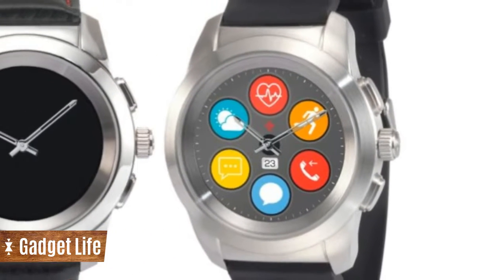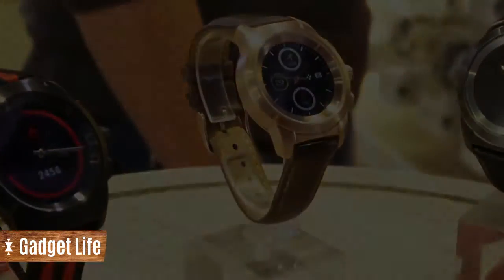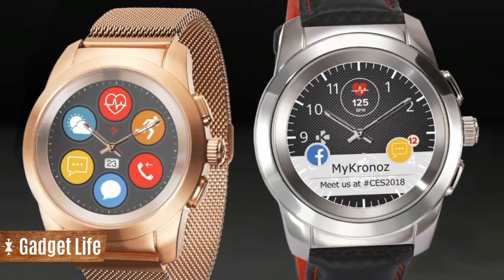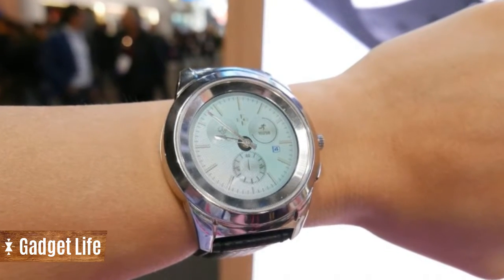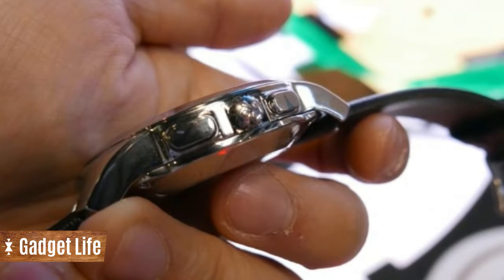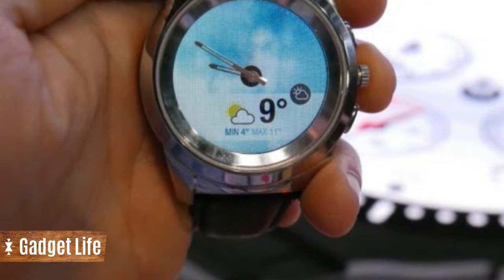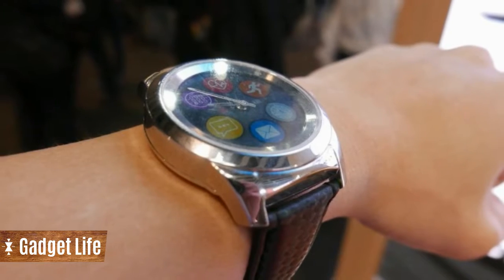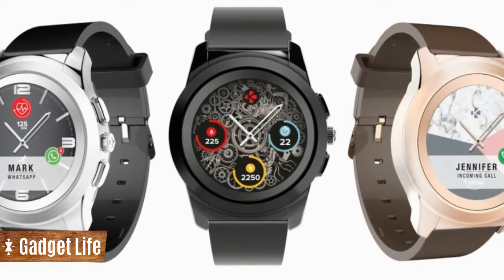The first touchscreen smartwatch with analog watch hands will be on sale soon - Gadget Life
The first touchscreen smartwatch with analog watch hands will be on sale soon

Blending smartwatch with good ol’ analog watch stylings has never been easy for manufacturers, but MyKronoz might be the first to nail it.

ZeTime and ZeTime Petite, its new lineup of smartwatches, feature the very best tech that you come to expect from a smartwatch, plus moving watch hands – a first for a smartwatch.

You’re probably thinking this isn’t that big of a deal, but the way this timeless timepiece feature has been implemented actually is a leap ahead of what other companies have devised.

Aside from the massive benefits to battery life, the watch intelligently shifts them around to make your alerts and messages readable, acting as a divider for the screen until you’re ready to check the time again.

Sound cool? You won’t have to wait long to strap in, as MyKronoz announced that both sizes of its new ZeTime watch will release in early 2018 across various retail channels in over 60 countries.

As this isn’t the most specific statement in terms of exactly where you can snag the watch, we’ll be checking it out in-depth at CES 2018 and getting to the bottom of its availability across the globe then.